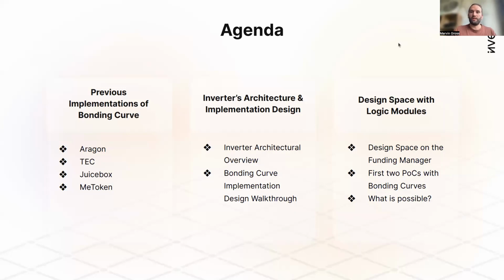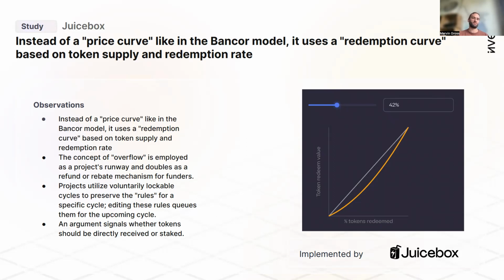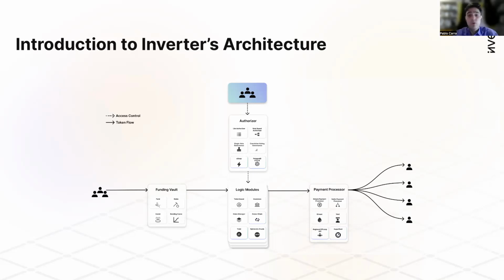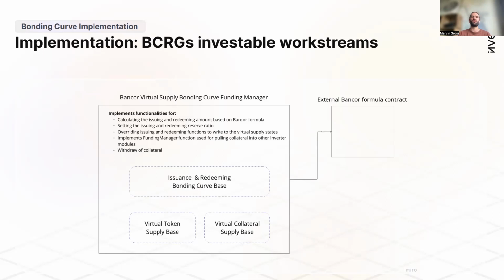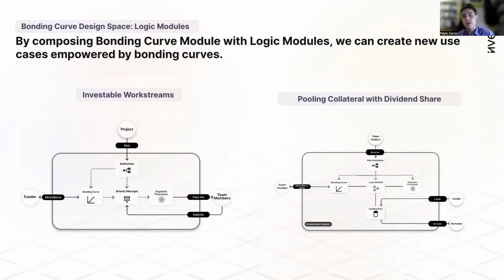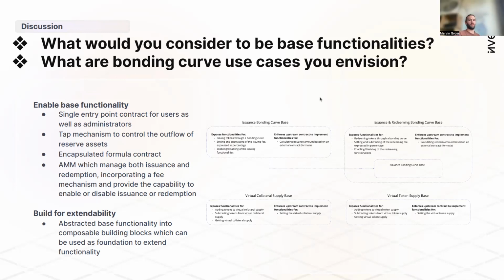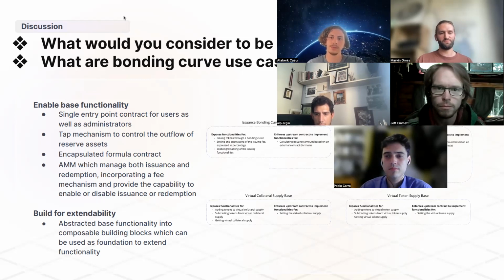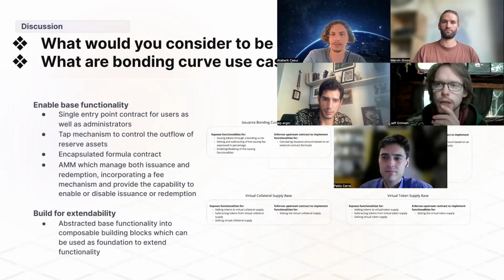Inverter Bonding Curve Module Presentation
We hosted an in-depth feedback session on Inverter’s approach to bonding curves. We delved into previous implementations by notable organizations like Aragon, TEC, Juicebox, and meTokens to explore the vast design space of bonding curves. This helped outline the essential functionalities we aim to integrate into Inverter's design.